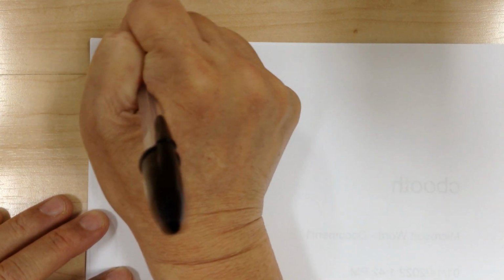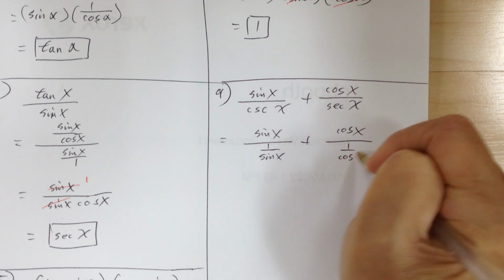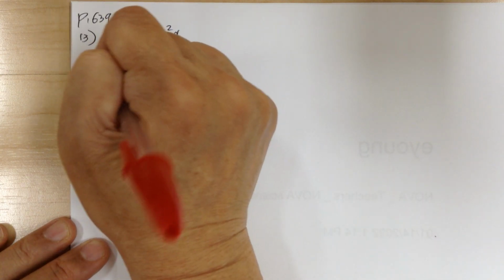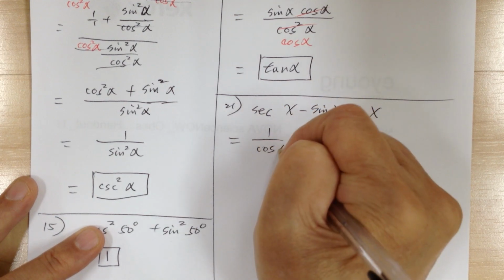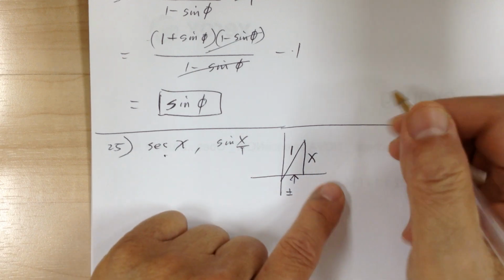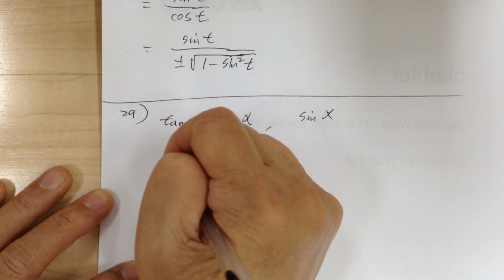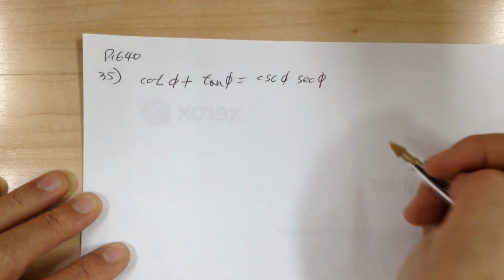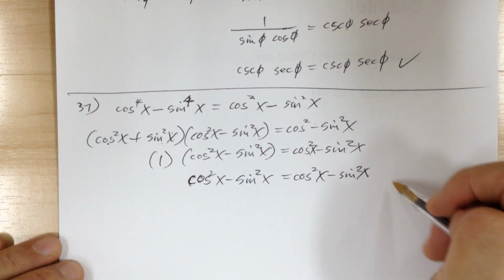Algebra 2 p.639 #1-37 odds